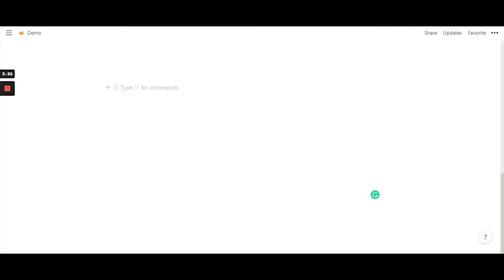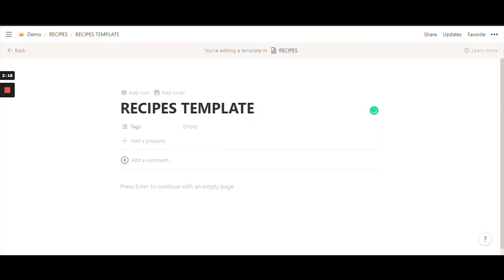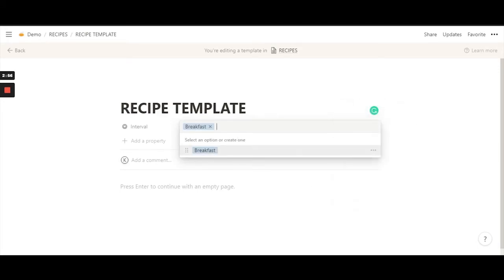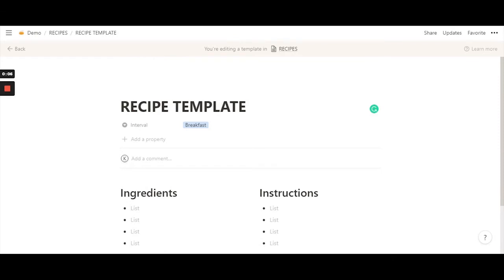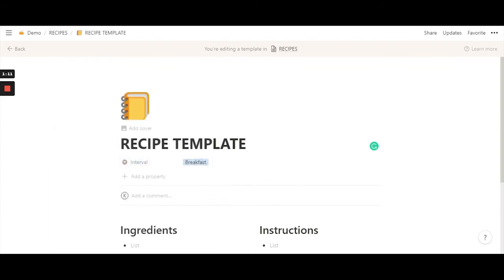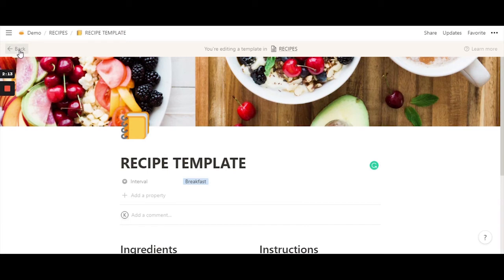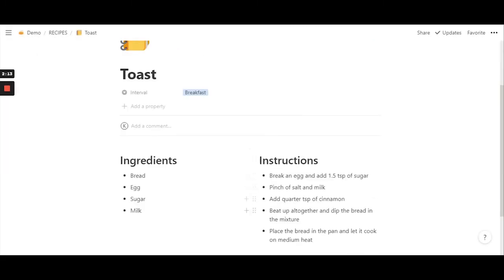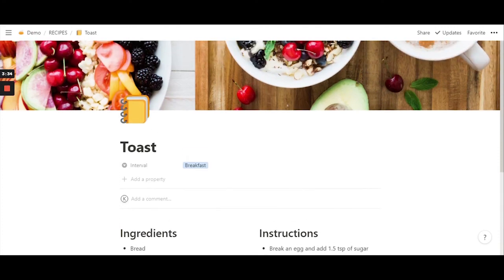How to create a Template in Notion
In this video, I'll show you how you can create a template within a database. Templates are helpful when you have a certain format that you have to follow for ten different pages or even a hundred. Using a template can help you save time and have the same aesthetic throughout all the pages.